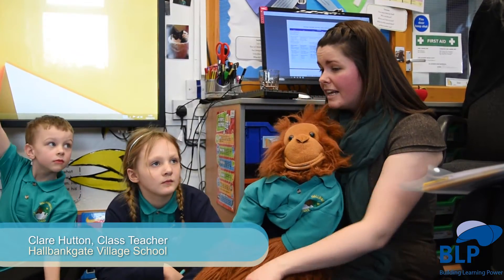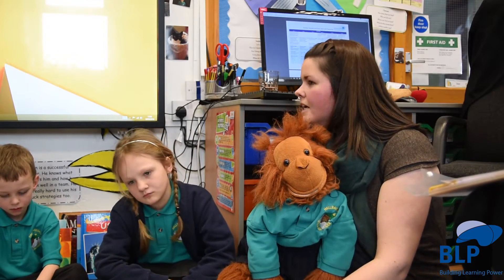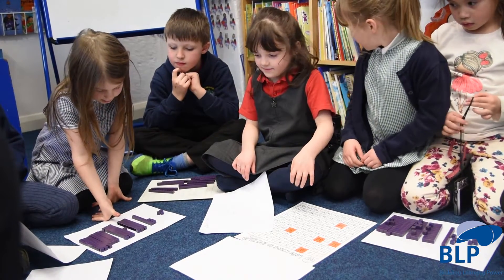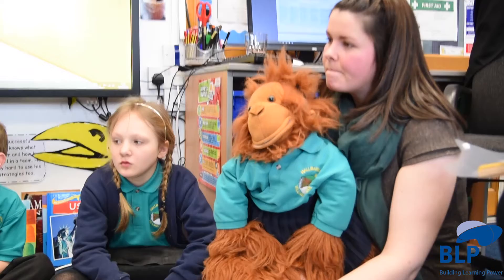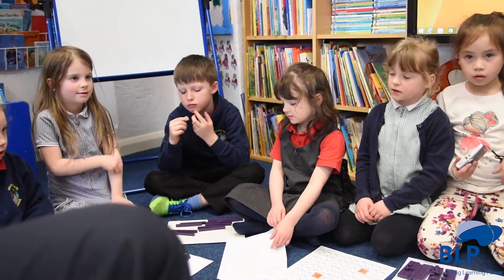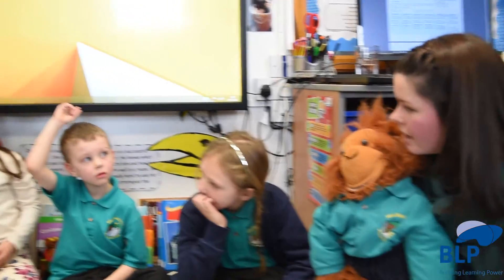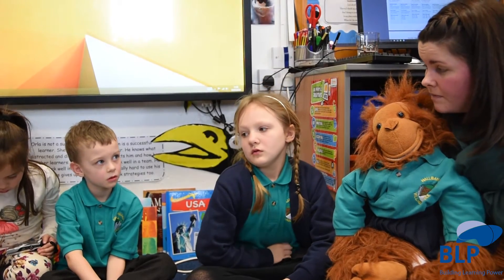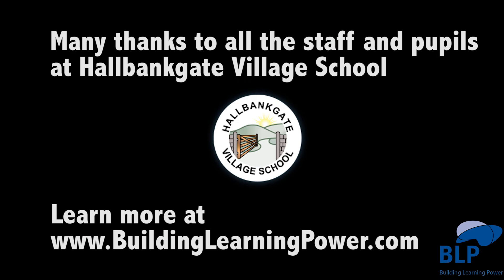Metacognative talk in primary maths lessons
In the KS1 classroom, every day, Orla the bad learner is brought to life through their teacher Clare. Orla sets the children a problem which she can’t manage – Are the numbers in the right order? And off pupils go to work it out for themselves. In this short video clip from the end of this maths lesson Orla is wanting to know what’s been going on. The children gather together to discuss what and how they have been learning. Can the children explain to Orla how they have done something? Notice that Orla wears a school shirt, she’s seen as one of them. Through the use of Orla’s questions this relaxed and purposeful metacognitive activity is helping the children to reflect, revise, reinforce and understand their learning. The what and the how. The language of learning is being skilfully and fluently brought to life by the teacher, Orla and the pupils. It all looks effortless, but as usual when you see experts at work, it’s all the result of lots of purposeful practice and rigorous, careful planning.